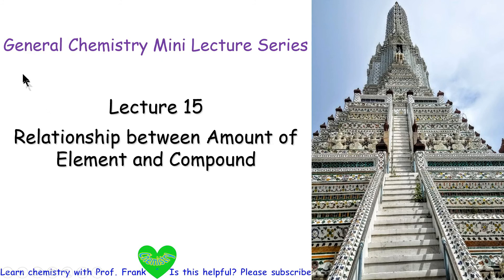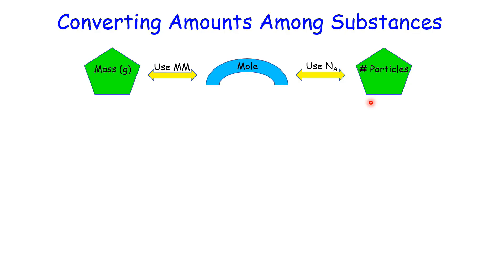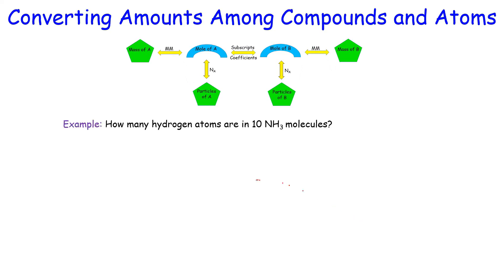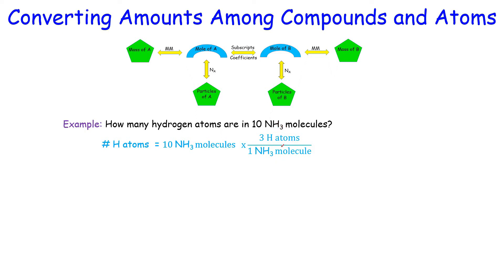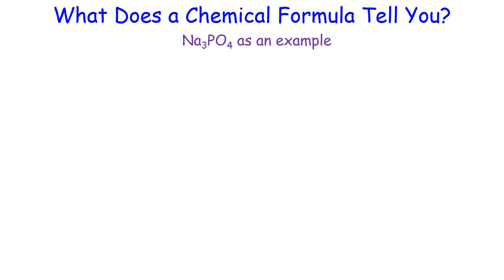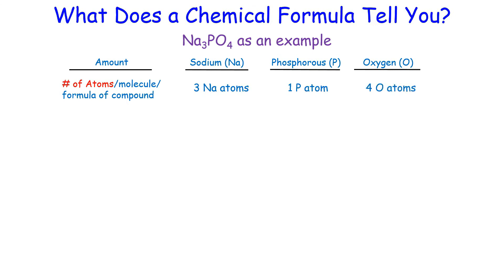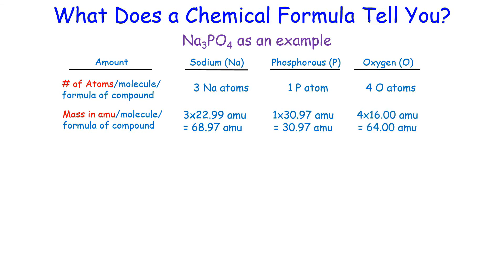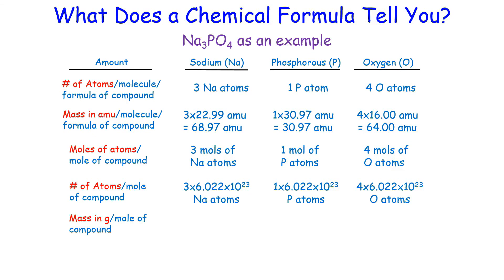Lecture 15: Conversion between Elements and Compounds